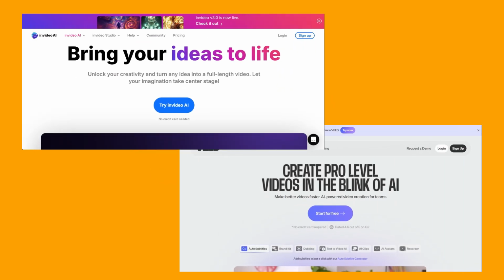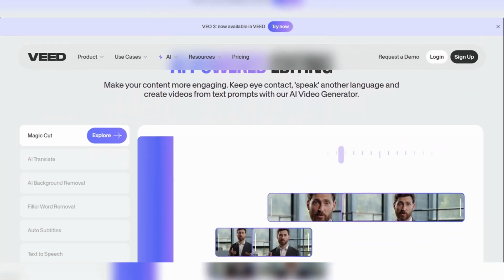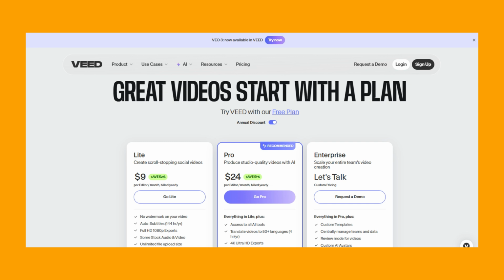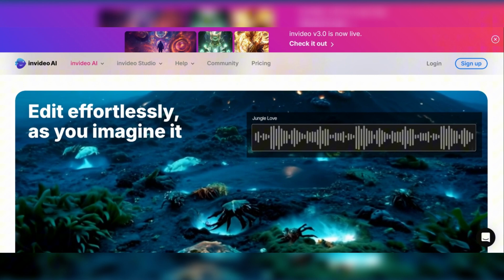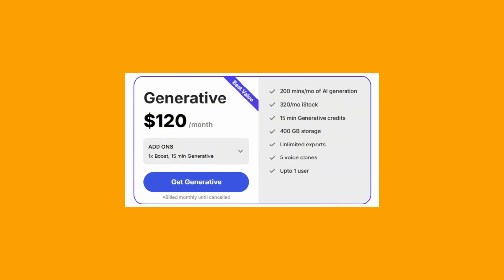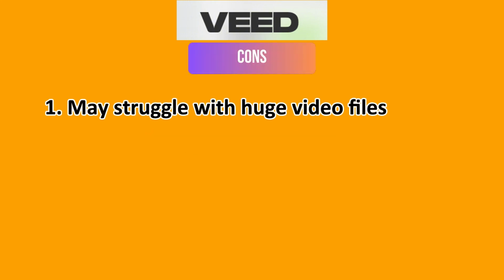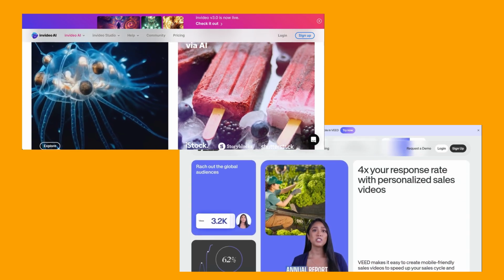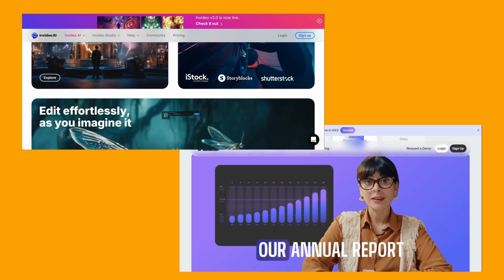Veed.io vs InVideo: Which Video Editor Is Better? (Full Comparison)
Discover whether Veed.io or InVideo is the better online video editor for your needs. This full comparison covers editing features, collaboration, captioning tools, template variety, export options, and ease of use. Whether you're creating tutorials, marketing videos, or social clips, this breakdown will help you pick the tool that aligns best with your workflow.